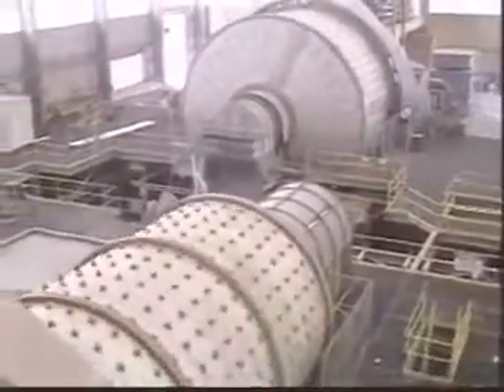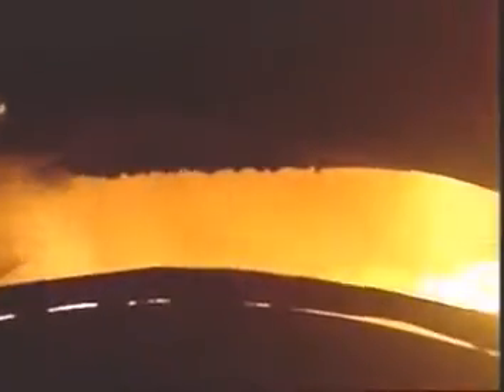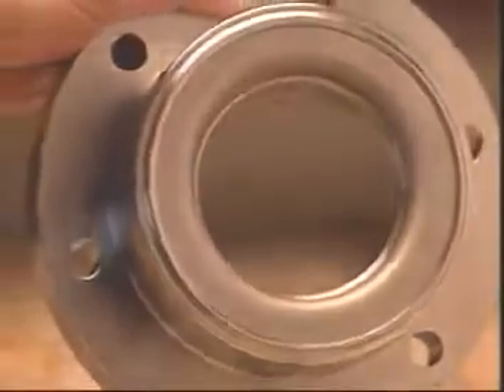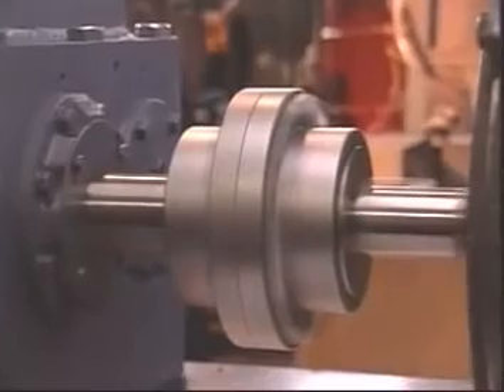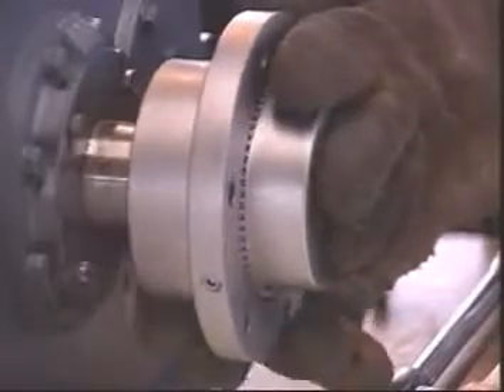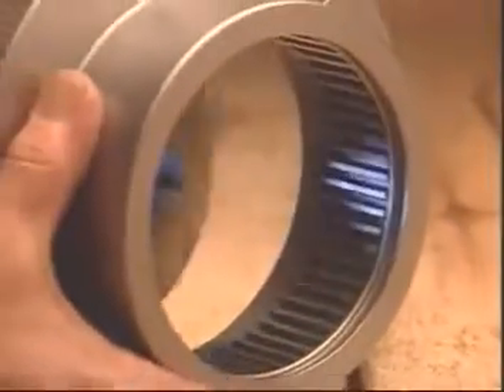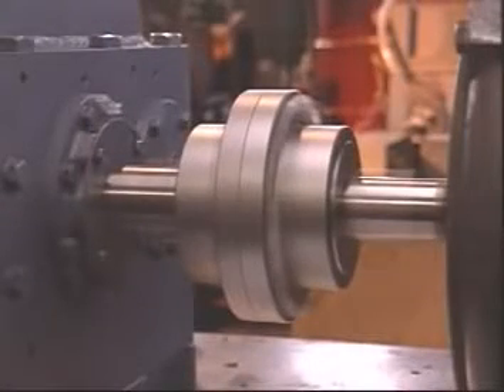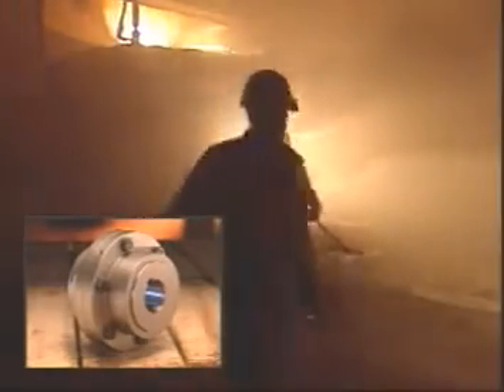Gear coupling complete basic detail | What is gear coupling | Working principal of gear coupling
Gear Coupling
Teeth are crowned on the root, tip and face to articulate freely and minimum wear caused by misalignment. By eliminating tip-loading while reducing backlash and radial clearances, gear coupling teeth can help protect equipment from damaging

Falk grease coupling. Gear coupling elestomers. Gear coupling material. Gear coupling gear. Flexible coupling. Expention coupling. Floated coupling. Long life coupling. Low cost coupling. Low maintenance cost coupling. How to grease a gear coupling. How to install a gear coupling